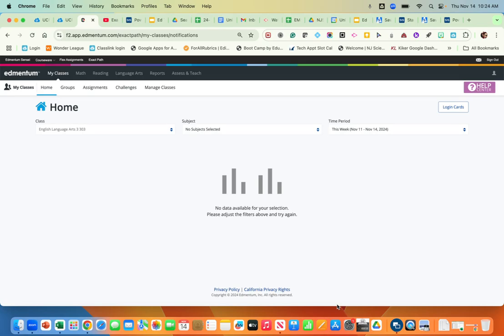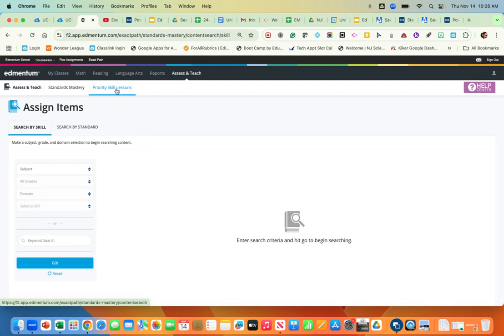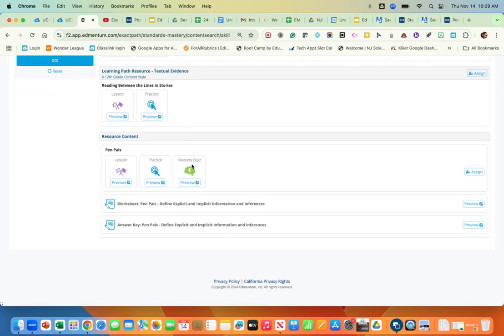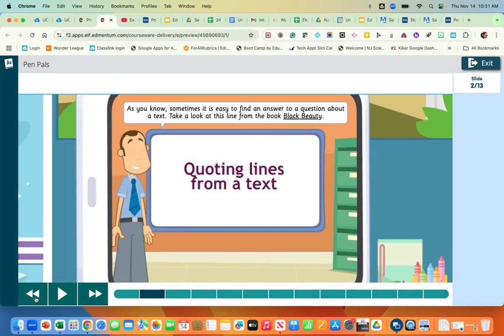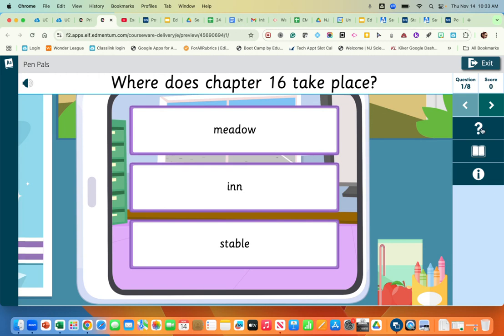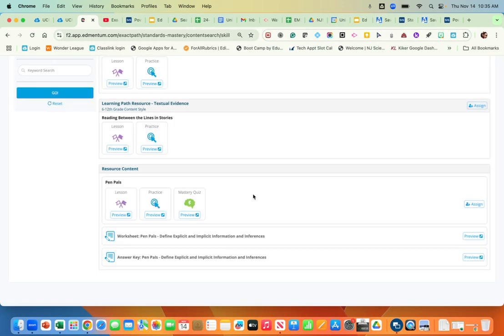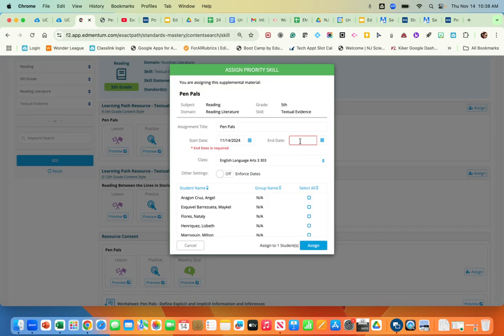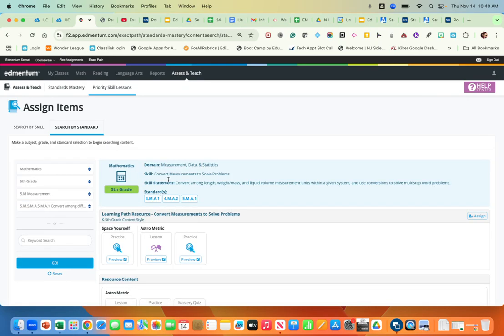Teachers: Using the Assess and Teach to Assign Assignments to Students